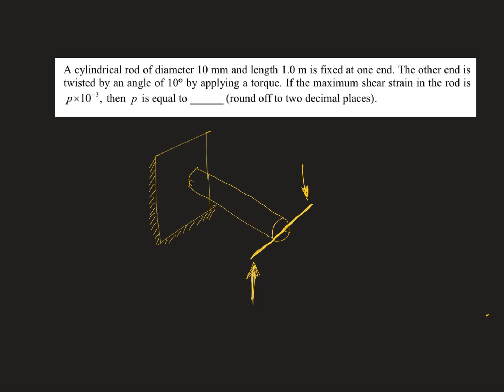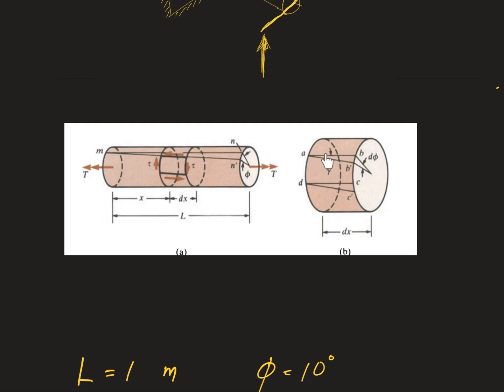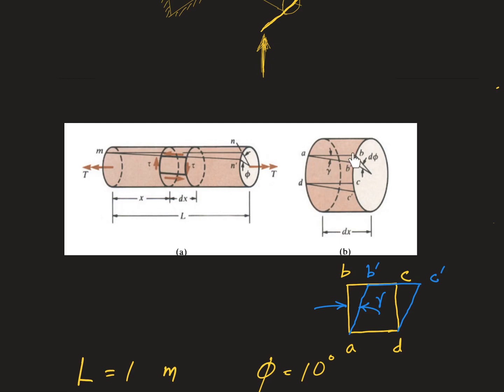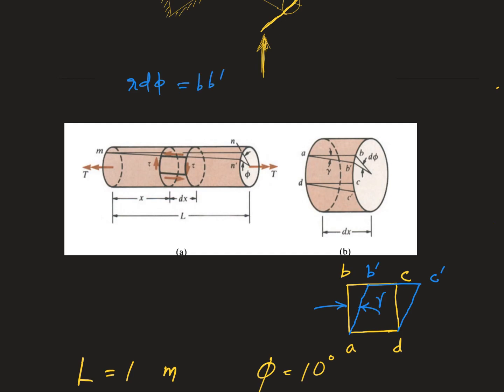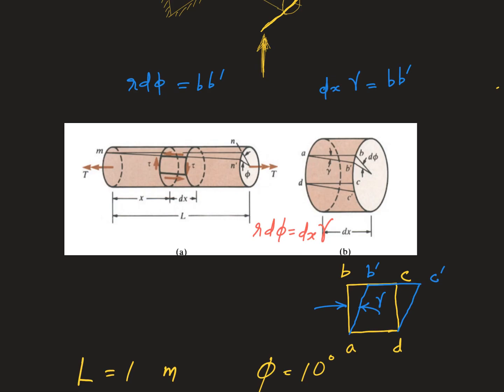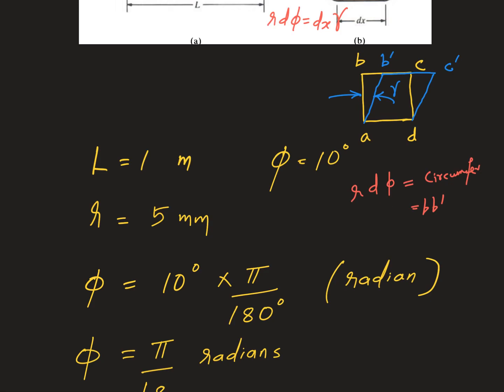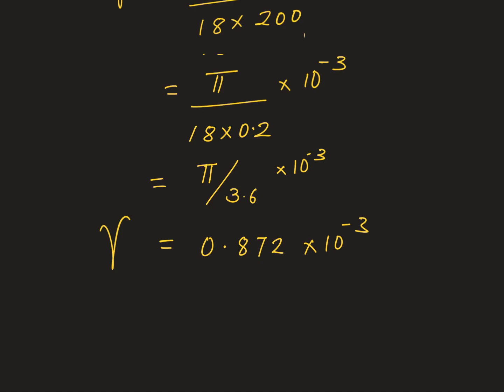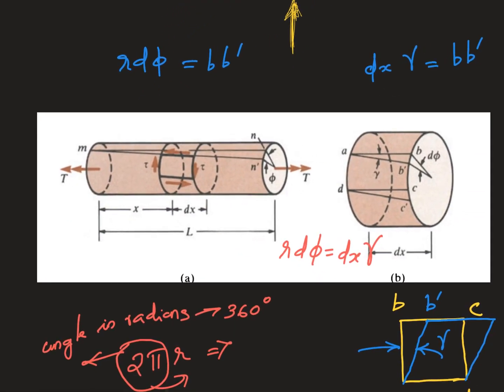Mechanics of Materials | Torsion | GATE 2019 Solved example